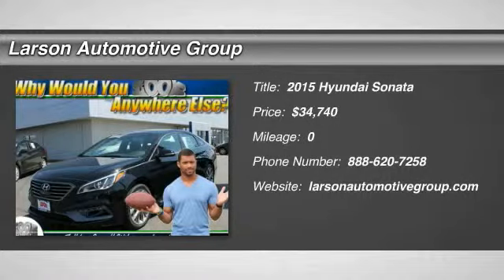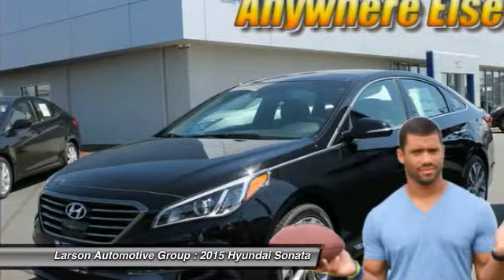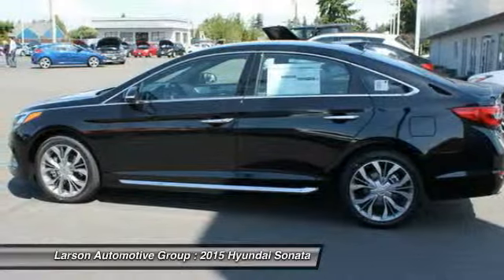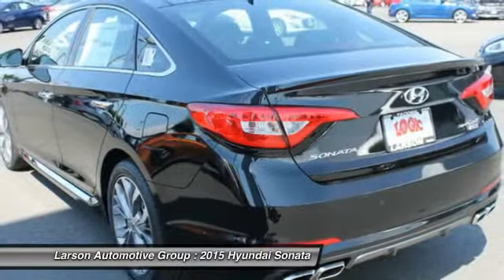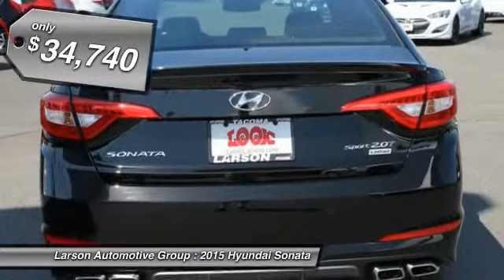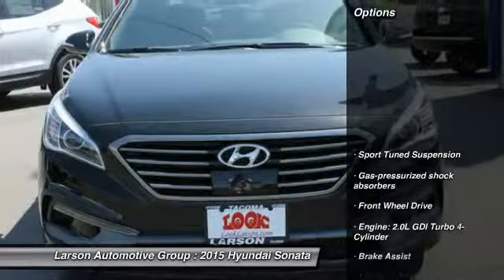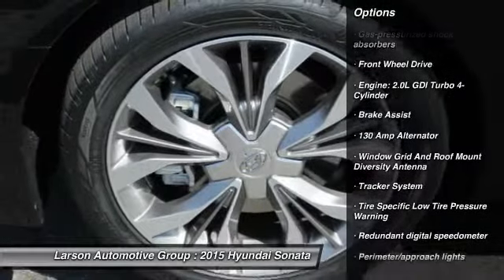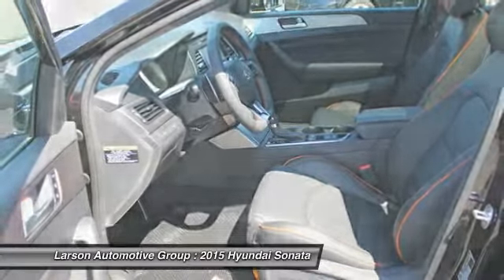2015 Hyundai Sonata Puyallup WA 182427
2015 Hyundai Sonata 2.0T Limited

2001 N. Meridian